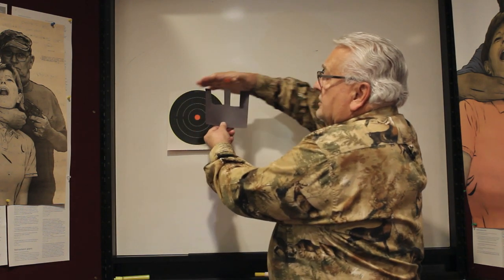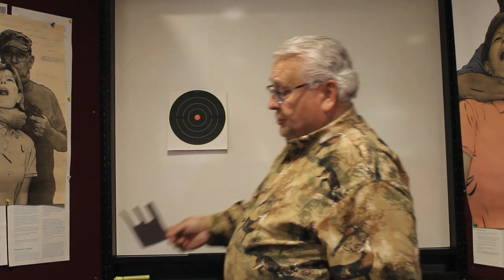ACCURACY AIR RIFLE TIPS FROM A PRO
Too often air rifle enthusiasts will spend hundreds of dollars upgrading their air rifles or spend their money on expensive tune ups...  without first improving their own accuracy skills.  They are not going to be satisfied or happy until they improve themselves first.

Awesome Accurate Air Rifle by Dr. Russ videos are for your educational and documentary, purposes only. Duplicating any of the activities shown in our videos, is solely done AT YOUR OWN RISK. You must treat air rifles and air pistols as REAL FIREARMS WITH REAL BULLETS IN THEM. They are very capable of harming and even KILLING YOU AND PERSONS NEAR YOU. Any and all upgrade work on air guns should be done by a qualified and insured gunsmiths. Dr Russ videos as well as YouTube will not be held liable for any injury or harm to yourself, or others within shooting range of your air gun. When attempting to duplicate any or similar activities shown in our videos, Awesome Accurate Air Rifle by Dr. Russ videos, as well as YouTube will not be held liable for any harm done to you, others near you, or damage to your air guns. We do not manufacture, distribute or sell Airguns, Airgun parts or Airgun equipment. By viewing this video, you are acknowledging the serious contents of this disclaimer and the personal responsibilities that go with them. By viewing or flagging this video, you are acknowledging that you have read this disclaimer. Please advise us if anyone attempts to change or charge for our videos.